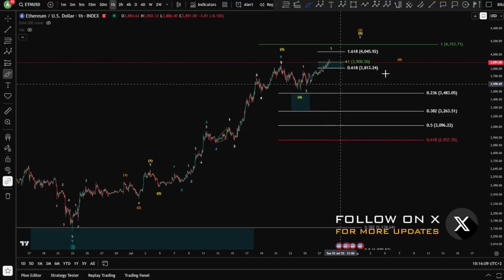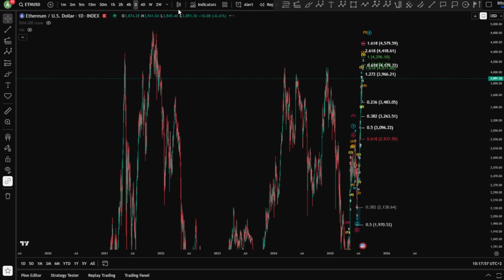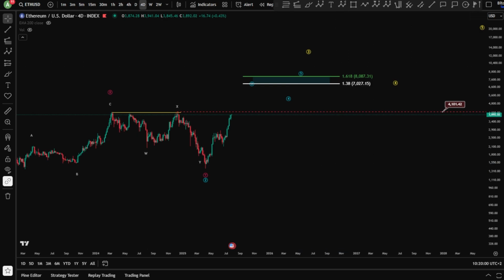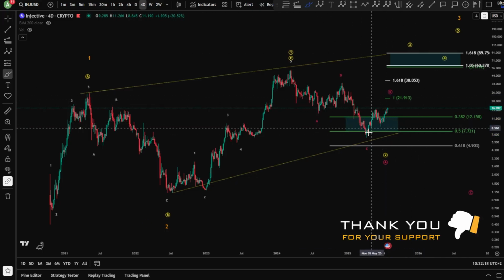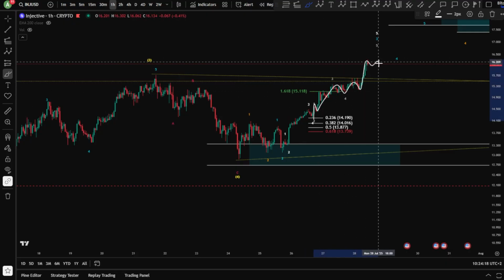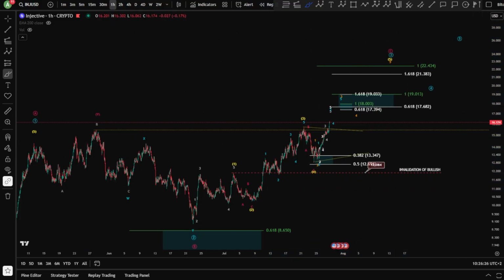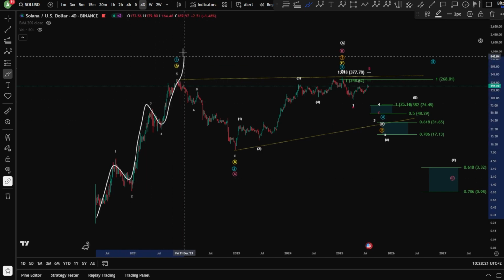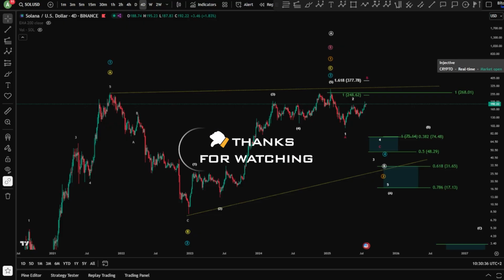ETH, INJ & SOL | NEXT MOVE, TARGETS & POSSIBILITIES IN ELLIOTT WAVE CRYPTO ANALYSIS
00:00 ETH
4:33 INJ
11:05 SOL